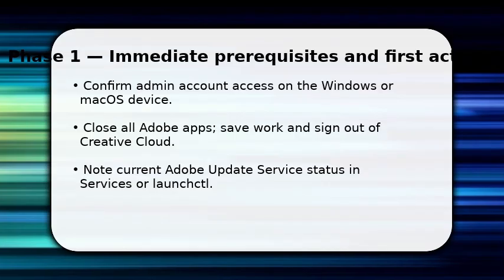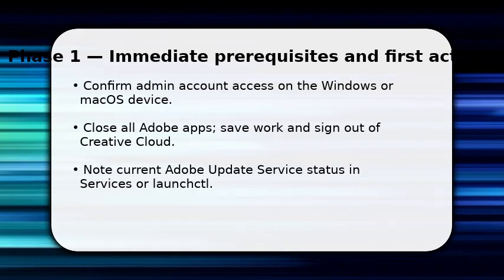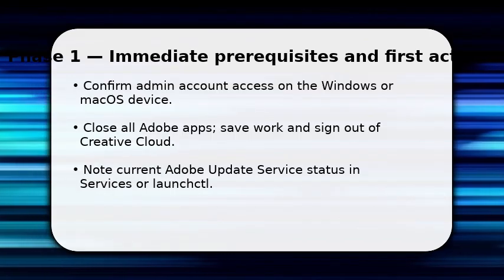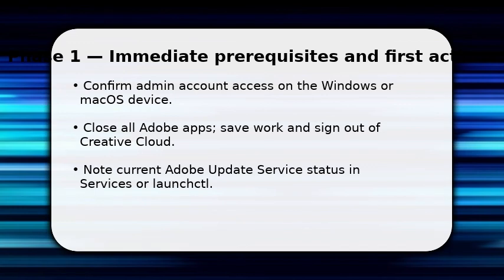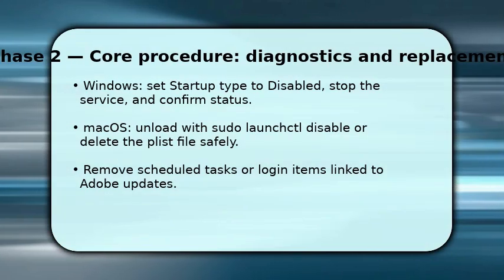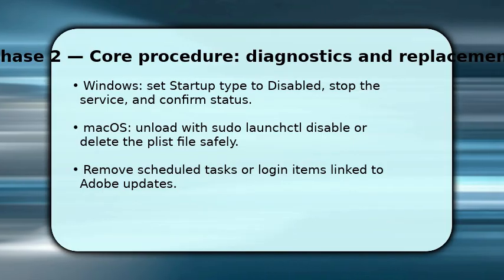How to Disable Adobe Update Service (full Guide)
How to Disable Adobe Update Service (full Guide) | 🔒 Surfshark VPN Deal — Stay private and secure. $1.99/mo + 3 Months Free ▸

Discover the step-bythy guide to disabling Adobe Update Service, including reasons and potential impact. This video is perfect for users who want more control over their software updates or wish to troubleshoot update issues.

disable Adobe Update, Adobe service removal, adobe disable steps, update management, software autoupdate prevention, how to stop adobe auto-updates, manual updating process for Adobe products, disabling software updates on Windows/MacOS, user control over update services